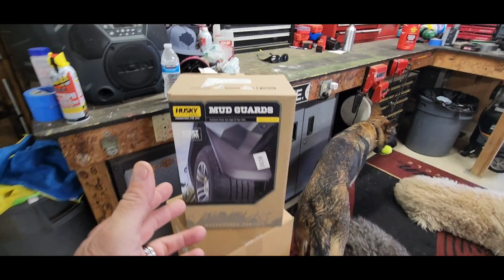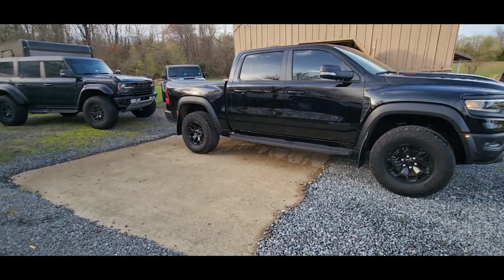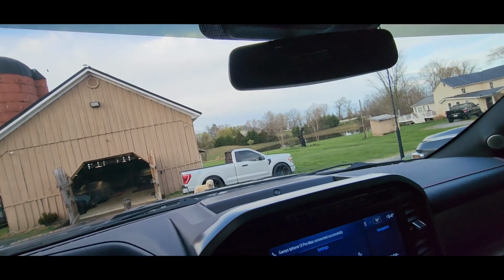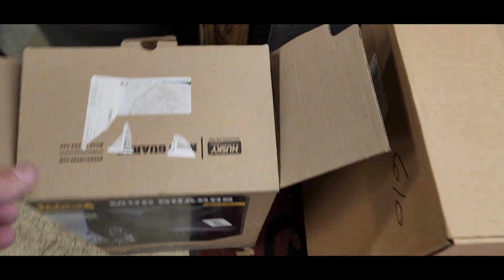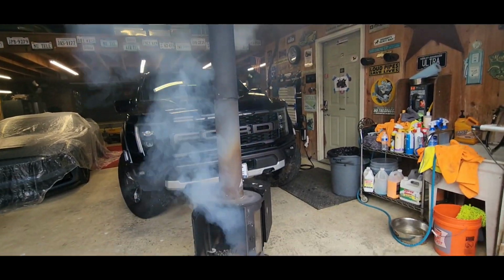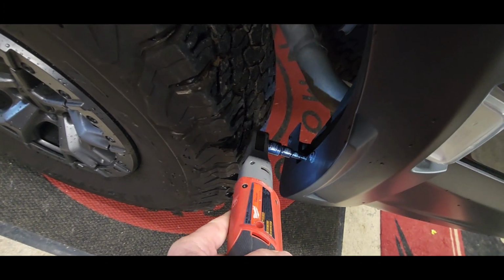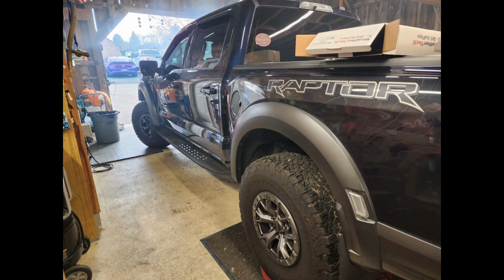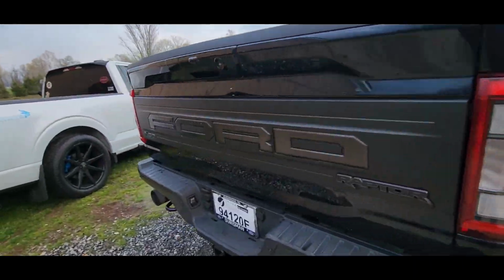HUSKY VS WEATHER TECH MUD FLAPS RAM TRX VS FORD RAPTOR